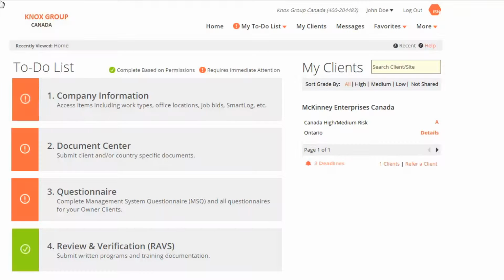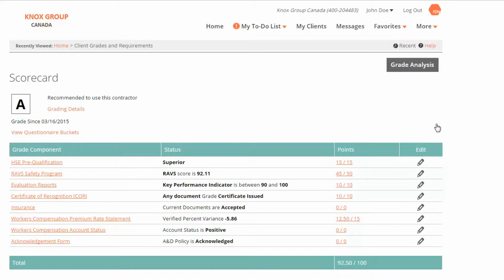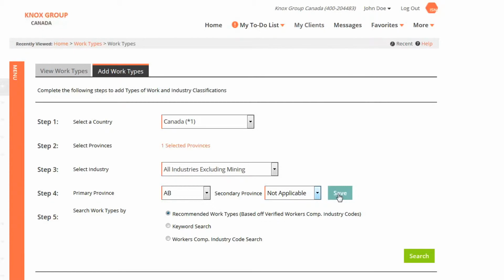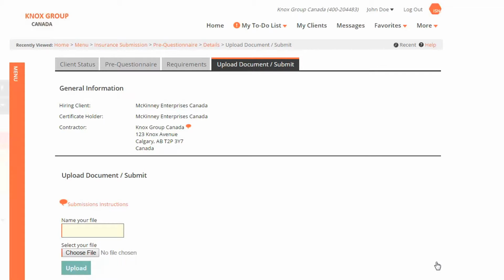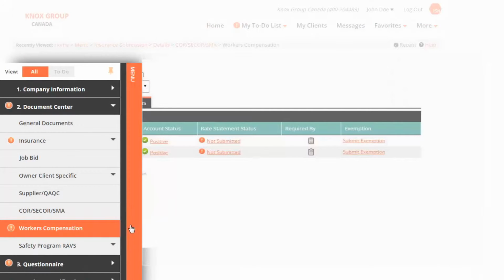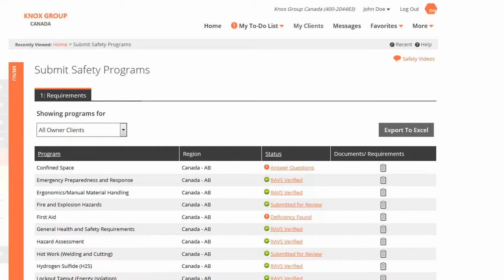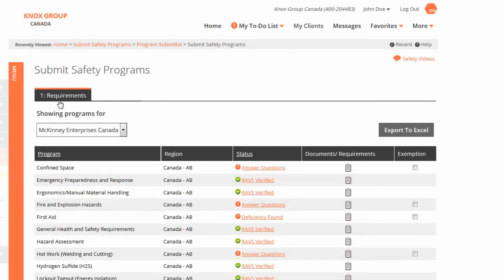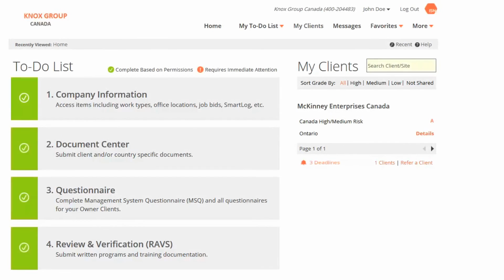Canada Guided Tour Ch 1 4